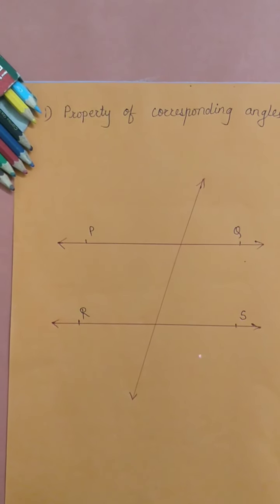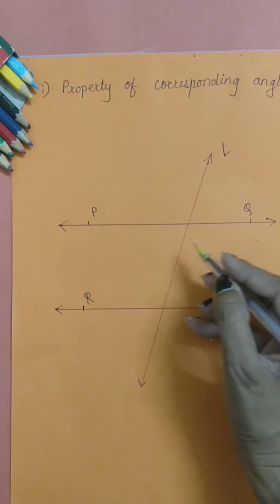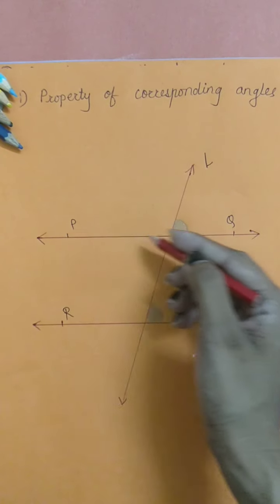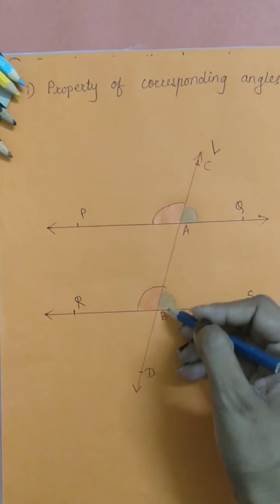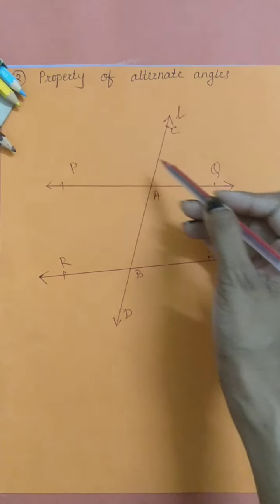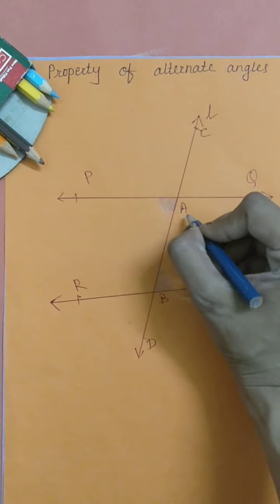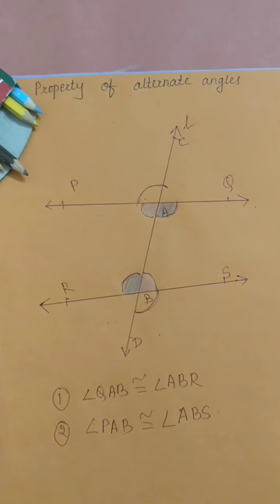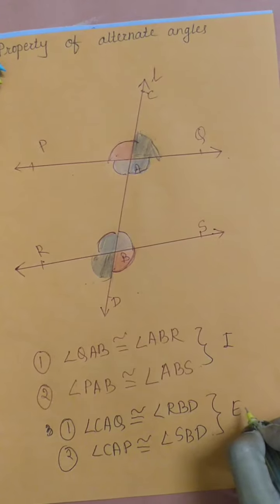Grade 8 | maths | parallel lines and transversal | properties of angles part 1